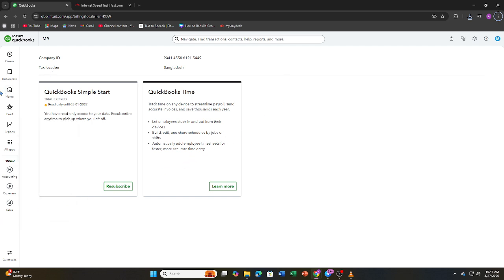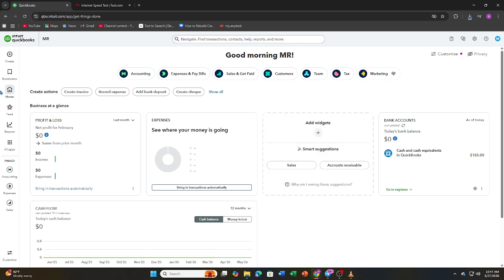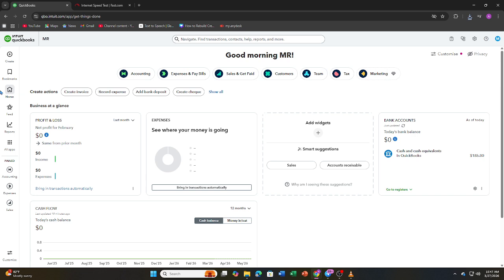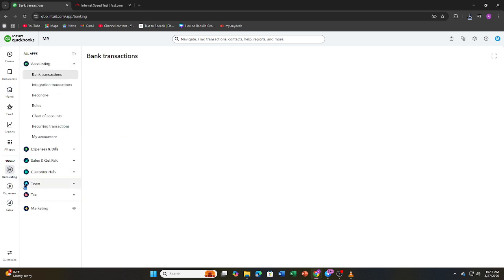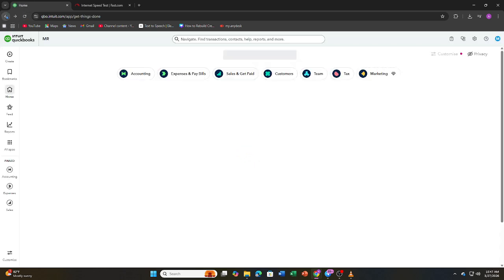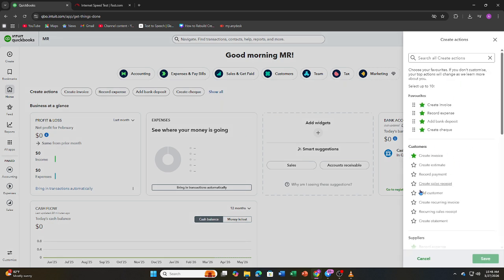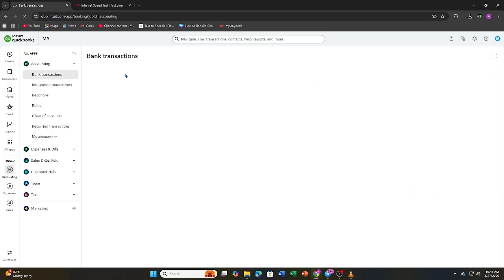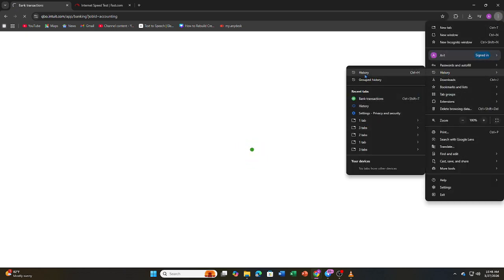QuickBooks Banking Error Fix It Fast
In this video, you’ll learn How to Fix QuickBooks Banking Error Fast in this Full twenty-twenty-six guide, and I’ll also show you how to troubleshoot bank feed issues, check account credentials, update QuickBooks, and resolve common banking errors quickly. This step-by-step tutorial helps you restore smooth bank connections for accurate financial management.